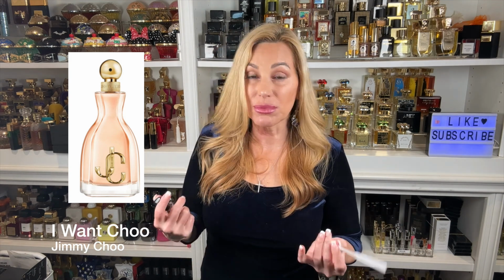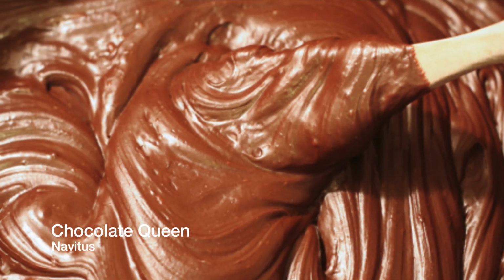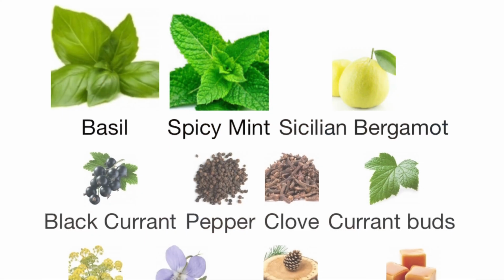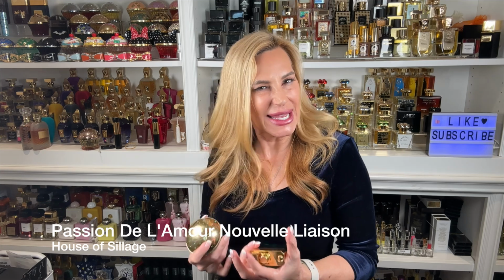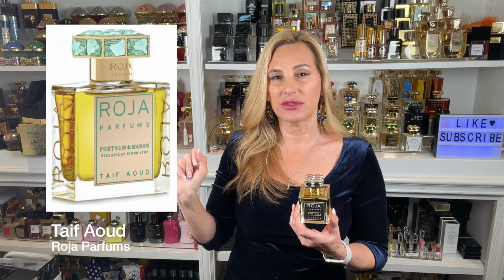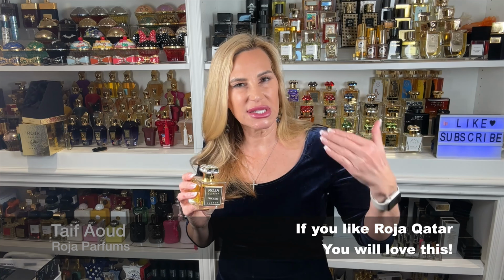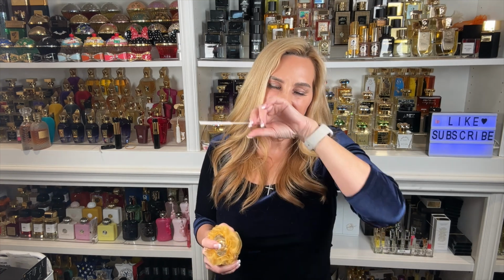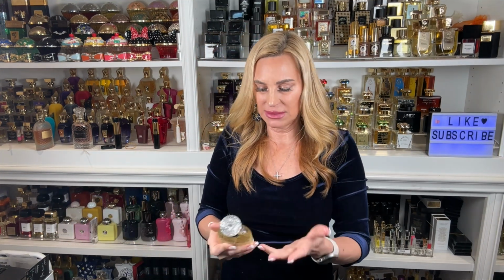Spring Transition Fragrances, Faves & Fails / 10k RAFFLE GIFT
Let's have some fun! This is the times of year we seem to get every kind of weather system. But that also means we can pretty much wear anything, because every opportunity arises. So let’s have fun with it!
These are some of my favorites that I have circled back to, as well as some new ones in my collection. There are even some fails 😒🫣🥹 You said you wanted to hear more about my fails, so here we go!

Raffle Rules:
2. Must be 18 or older.
3. Comment ✨which of the two HOS fragrances✨ you would like to win.
4. USA or Europe (incl UK).
5. Winner will be selected in 7 days and announced as comment reply AND on Community tab. Beware of scams replying to comments. I have no Telegram account.

Frangrances Mentioned:
Jimmy Choo
Parfums de Marly
Fair Parfums

Navitus Parfumes, Chocolate Queen
@rbdvivi1 Gabby’s Channel

Roja Parfums, Taif Aoud

Les Parfums De Rosine, Ballerina No 5

EBK Parfums, Ruby n Vanilla Neroli
Reach out via email or Instagram

🛍  Lucky Scent
Code GB10 to save 10%

🛍 M. Micaleff

🛍Carner Barcelona
Code GRETA10 to save 10%

🛍 Sora Dora
GRETA10 to save 10%

🛍 L’Orchestre Parfums
Code GRETAXLP15
Write in Comments Name of free 15ml (with purchase of 100ml)

🛍 J.U.S. Parfums

code GRETA25 and get a free 25ml of choice with purchase
Codes can be stacked! Write name of free bottle in notes

🛍Essential Parfums
Code GRETA for a Free Discovery kit with purchase

🛍 Dapper Fragrances
customer referral and discount
Free samples on orders over $50,

📬Greta Beth
5965 Village Way
Suite E105-607

Sniff: Greta Beth